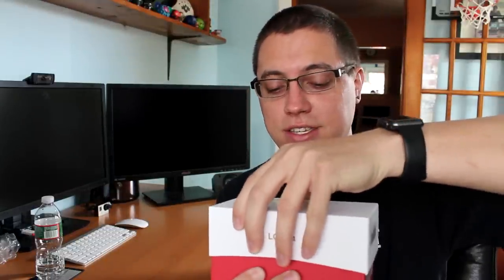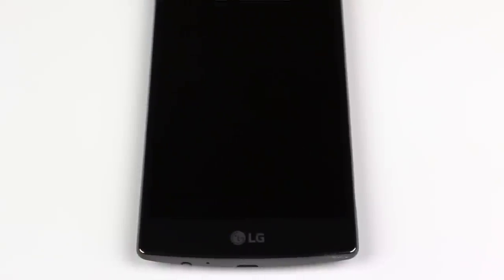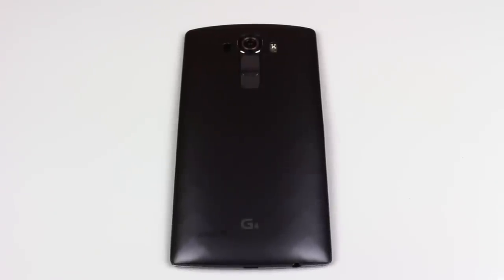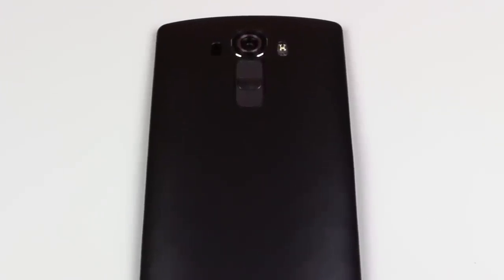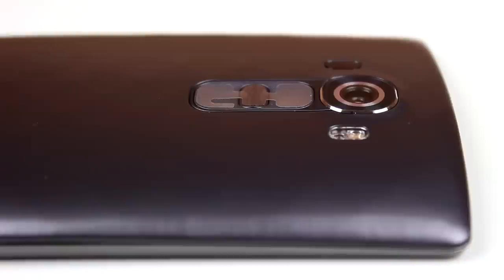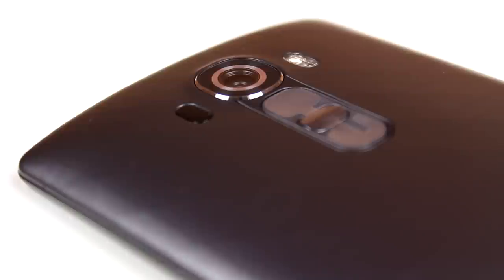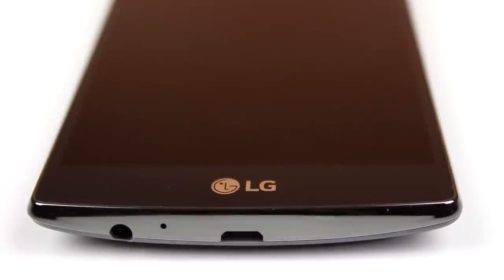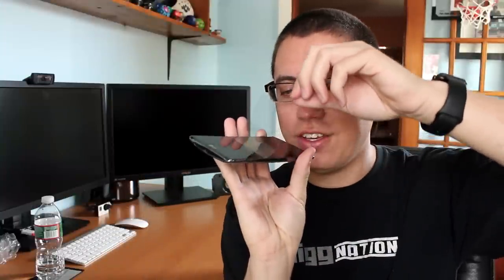Unboxing: LG G4 | My First Android Phone!